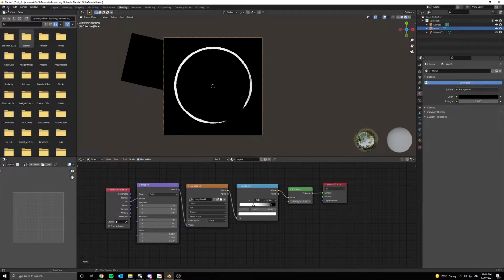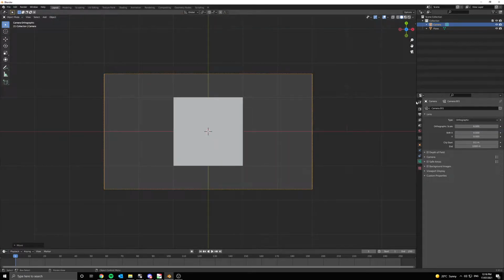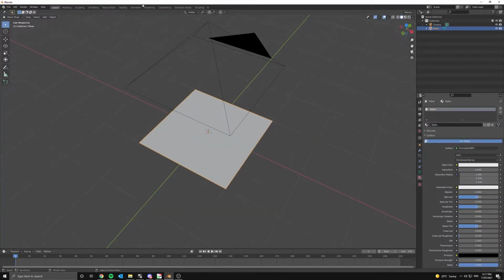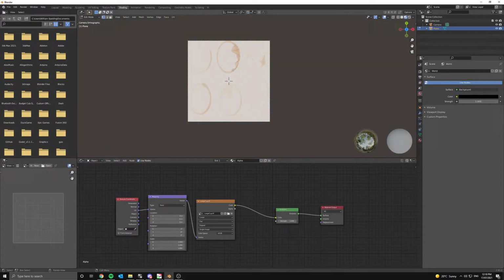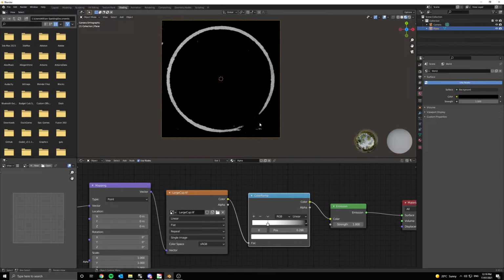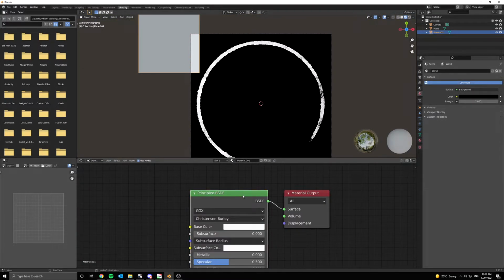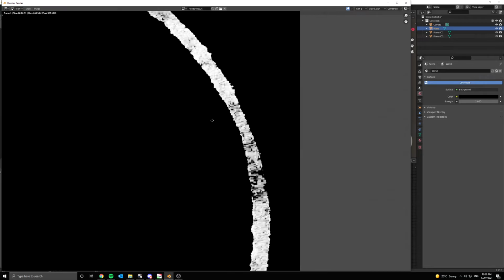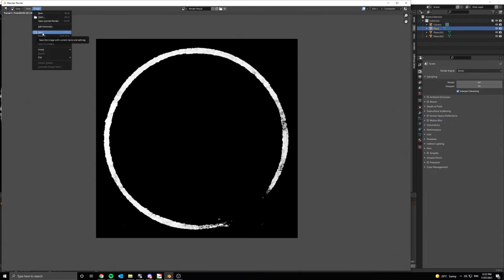How to Process Alphas with Blender 2.9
In this video ill be showing you how to process alphas from images in blender. I used blender 2.9+ in this video however it can also be applied to blender 2.8.